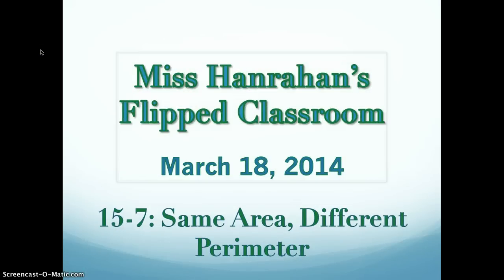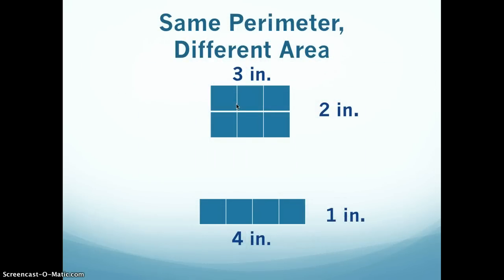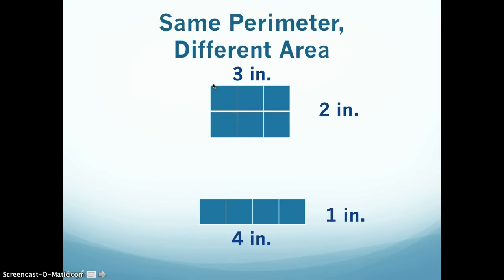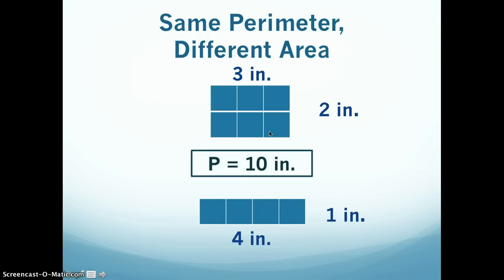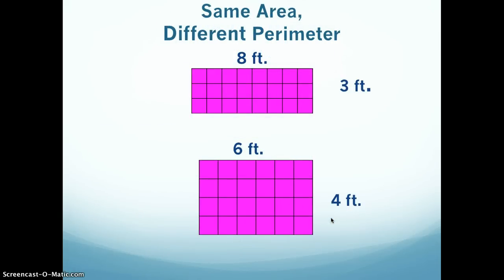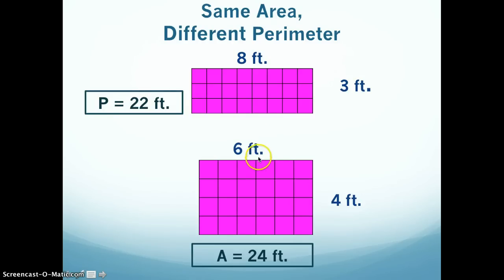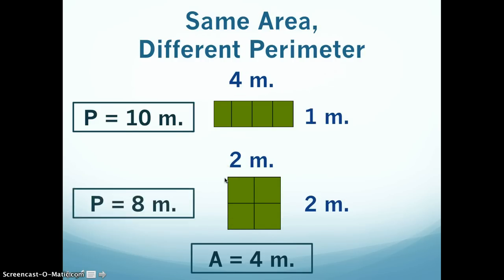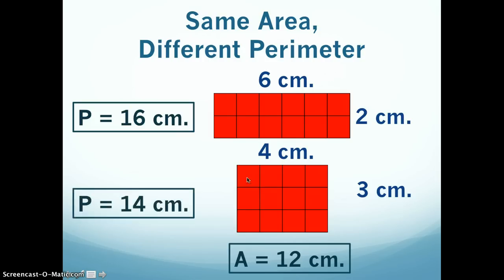15-7 Same Area, Different Perimeter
Flipped Video #6